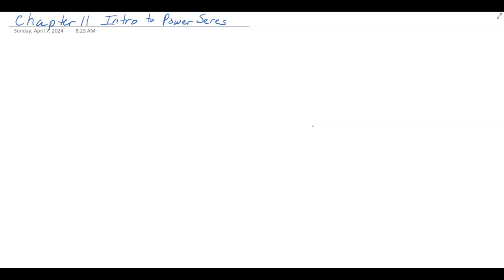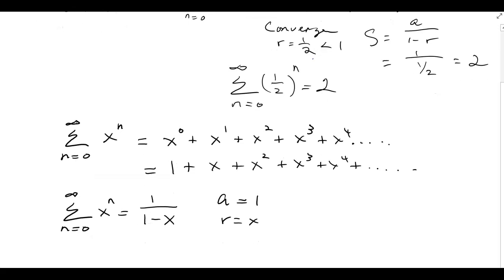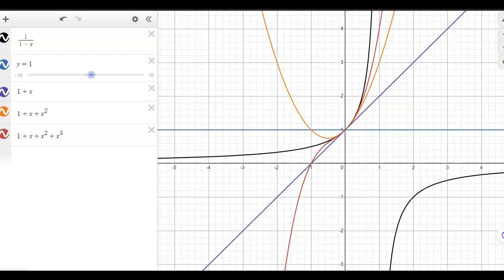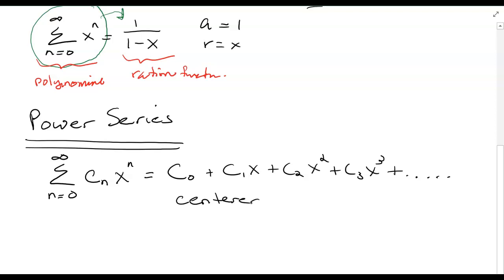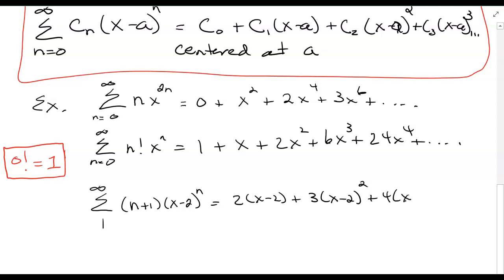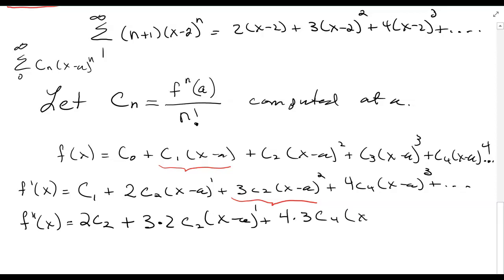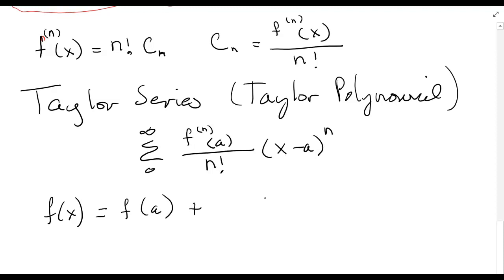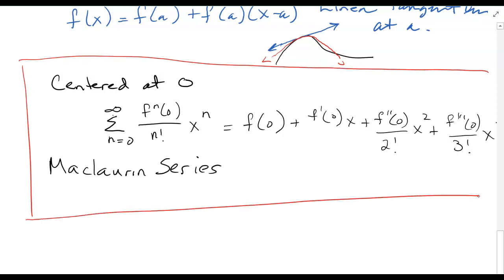11.1/11.3 Intro to Power Series11.1/11.3 Intro to Power Series